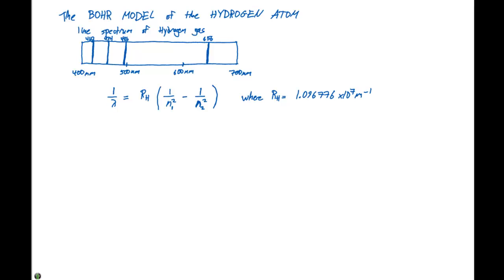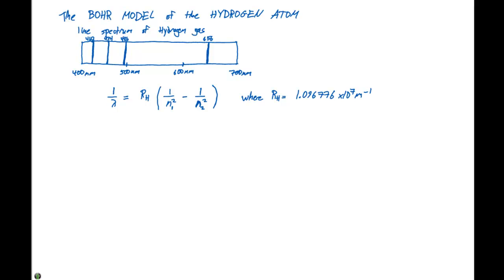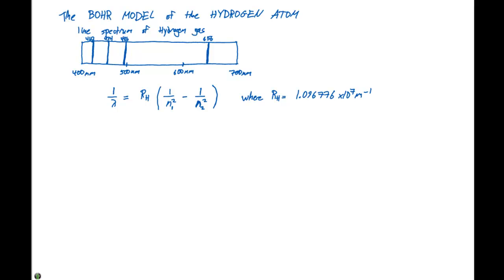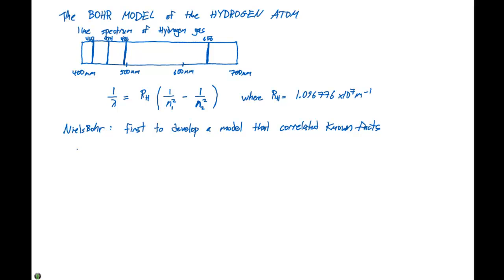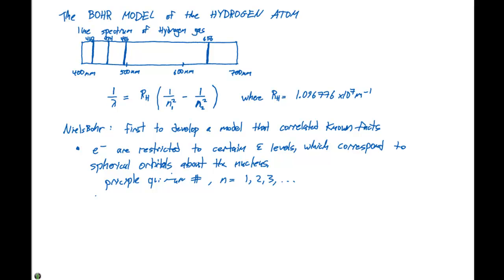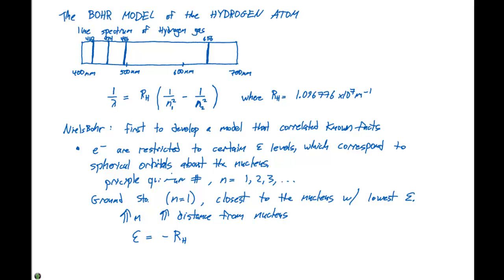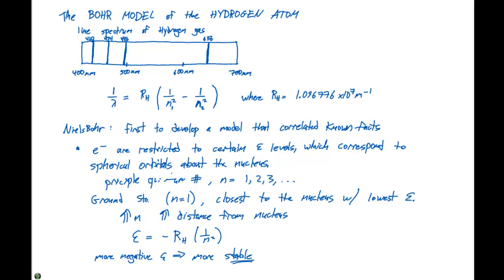6.3 The Bohr Model of the Hydrogen Atom Part 1